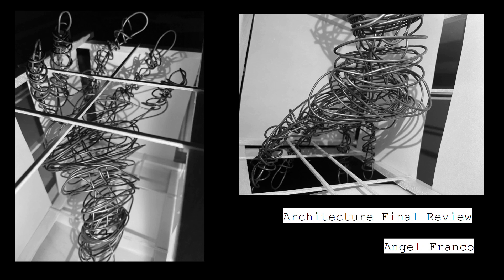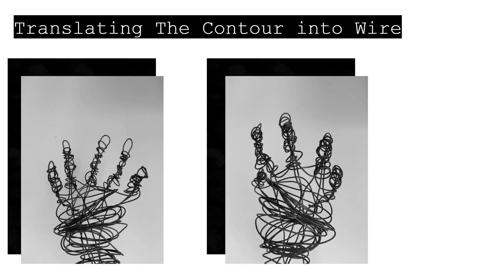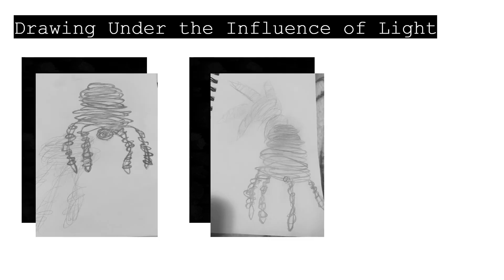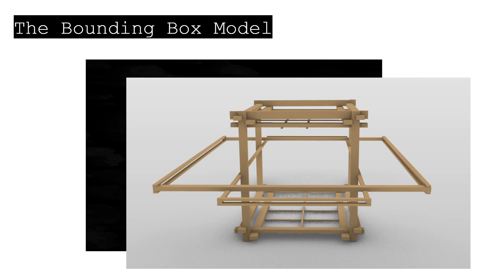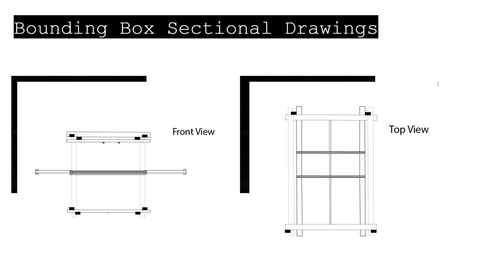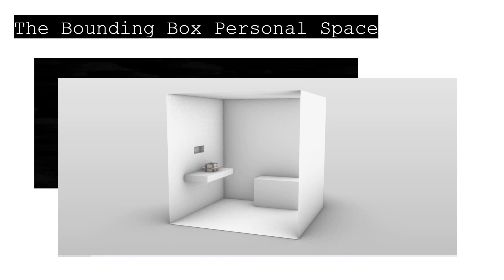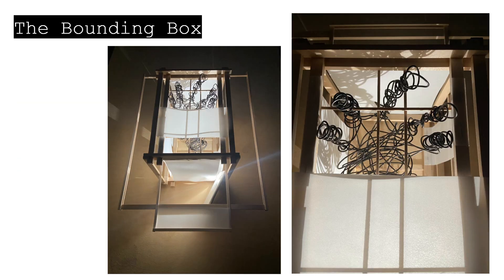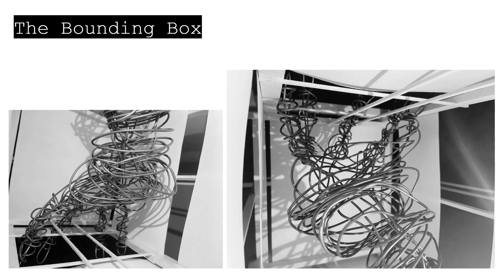AFranco Final Presentation